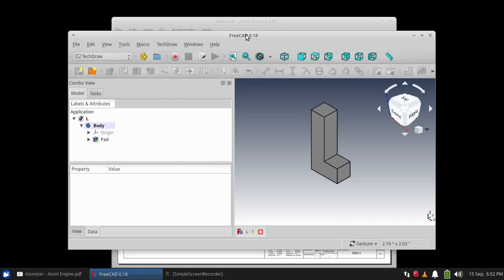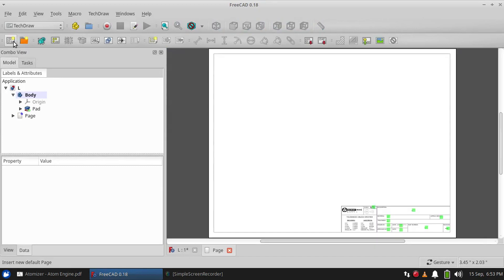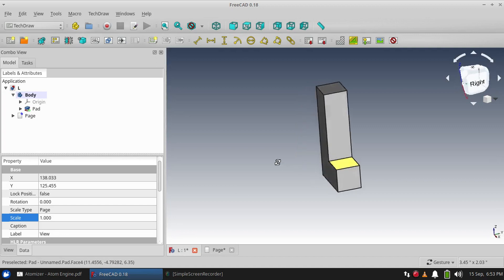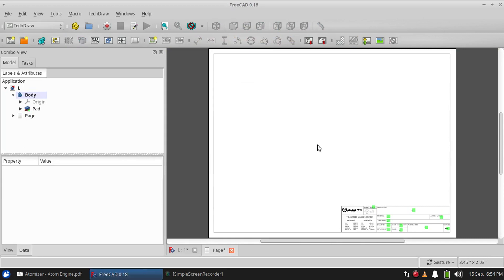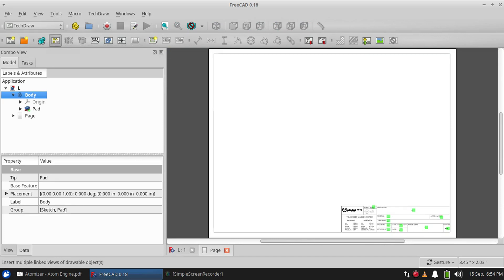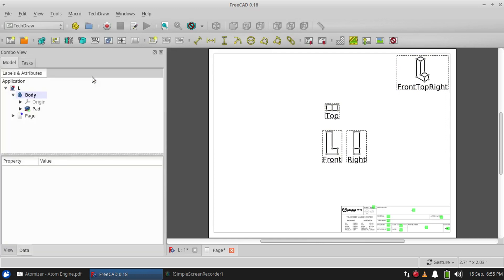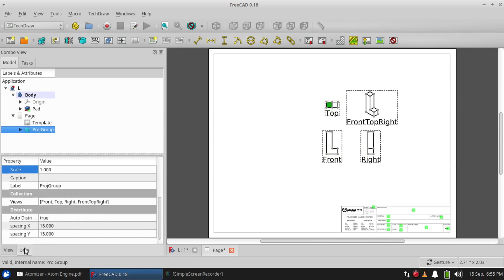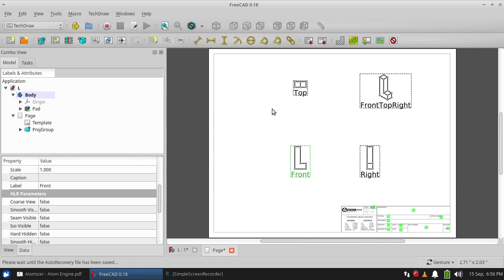Learn FreeCAD: #16 TechDraw views and projections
Learn how to make production ready engineering drawings for your FreeCAD 3D models!

In this episode:
- adding individual views to the drawing page
- linked projections
- auto-distribute view position

This video was recorded with FreeCAD 0.18.